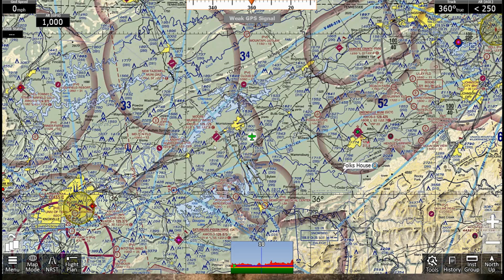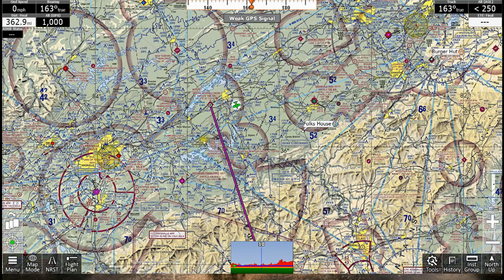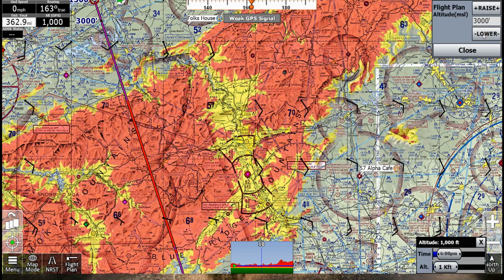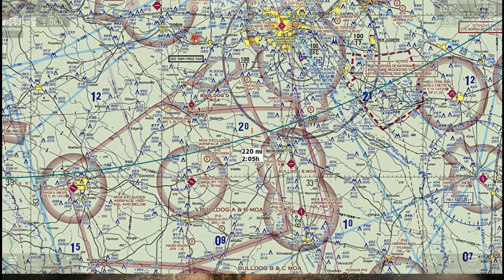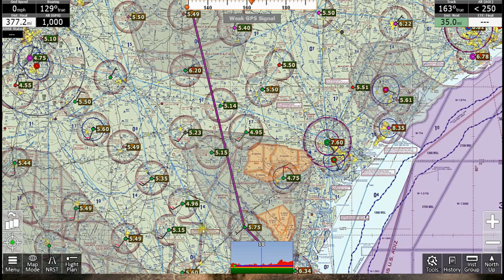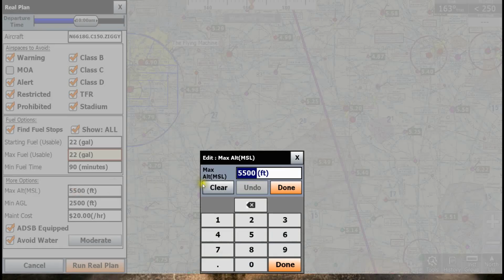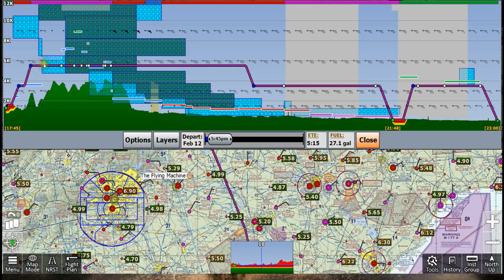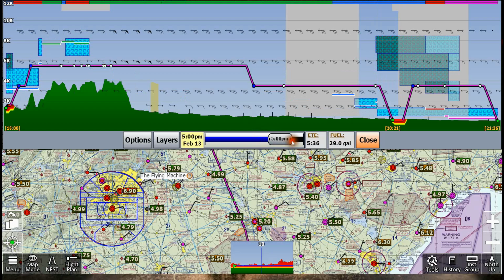What I use to Flight Plan - IFly EFB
The IFly EFB is a powerful flight tool packed with tons of great features!